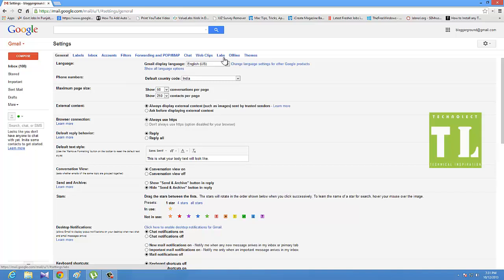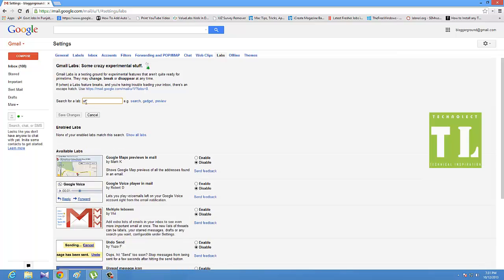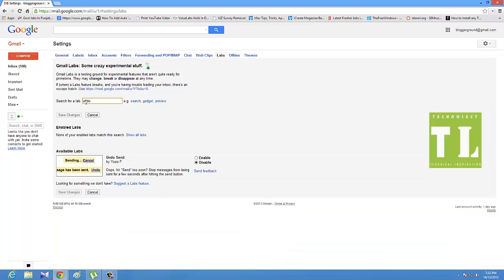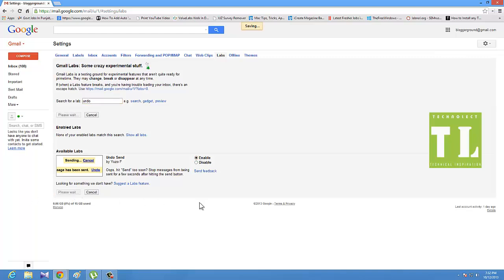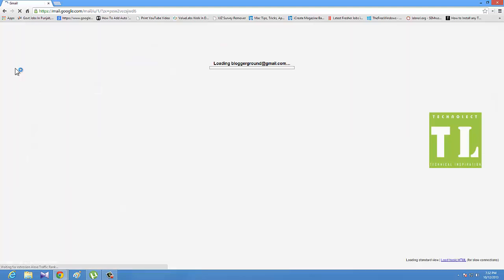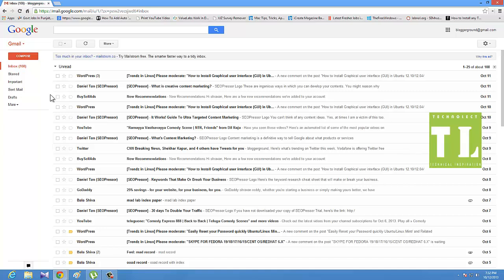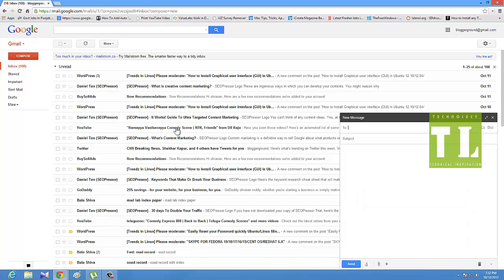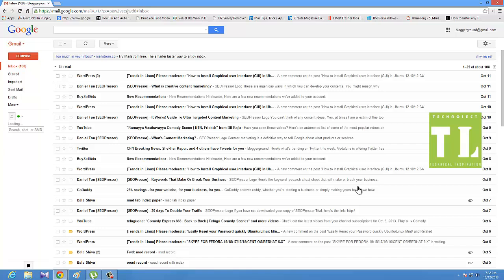Gmail Undo Send -Take Back Your email